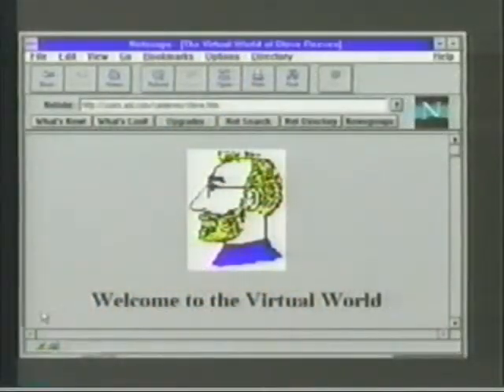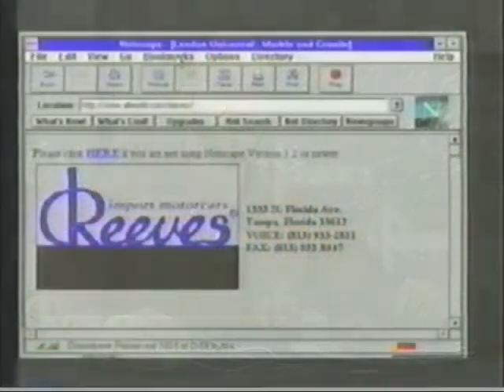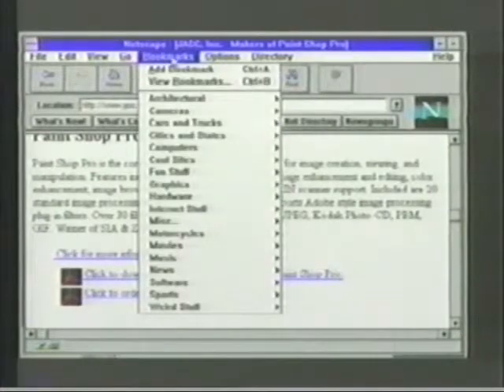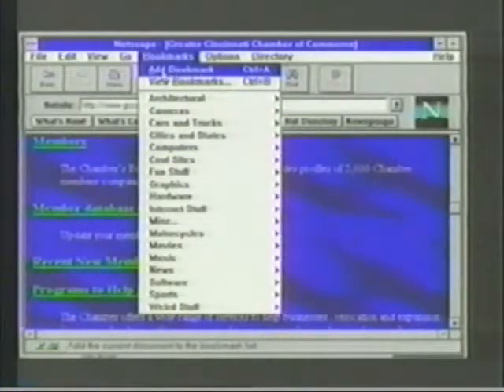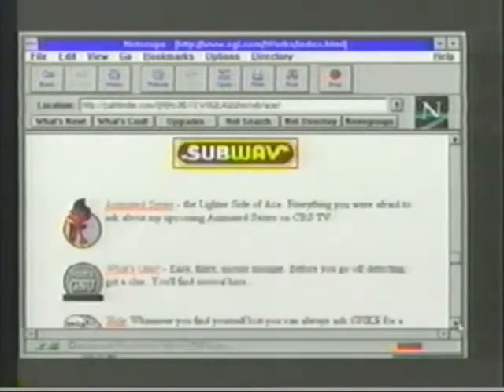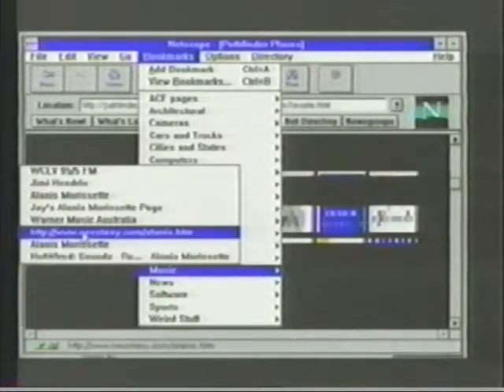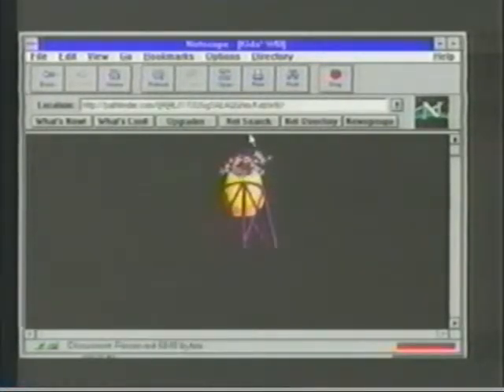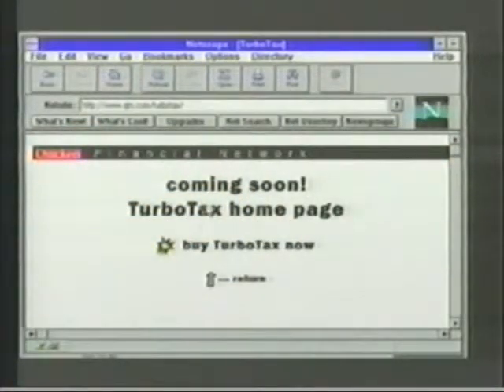American Computer Enthusiasts - Fun Web Sites - 12/20/95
American Computer Enthusiasts Show
Episode: Fun Web Sites
Originally Aired: December 20, 1995
Location: Houston, TX